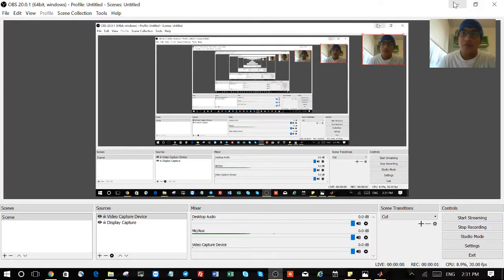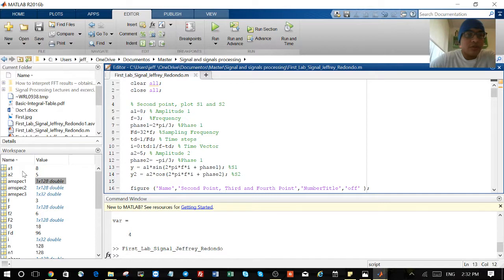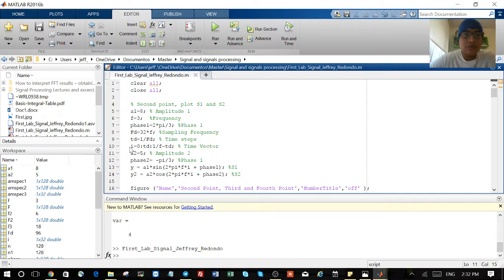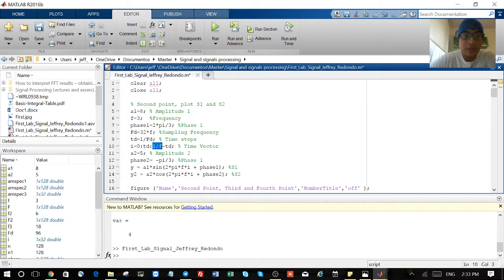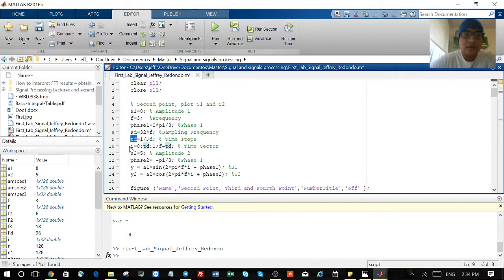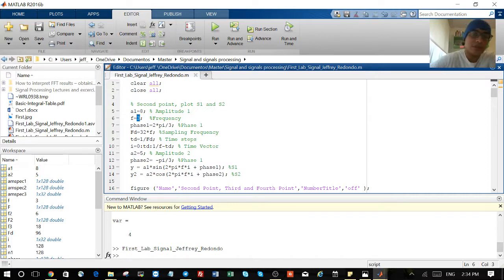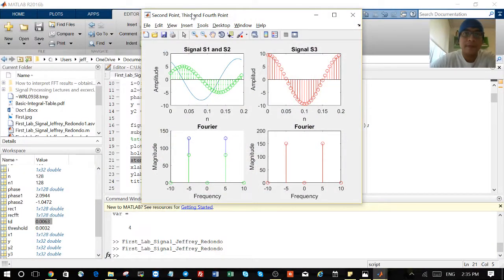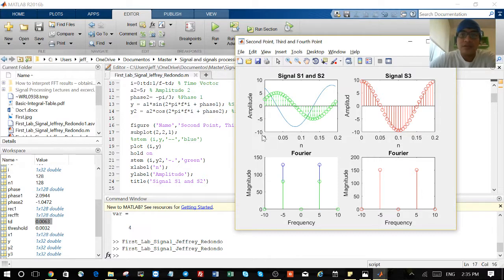How to Plot a Sine Cosine signal Matlab